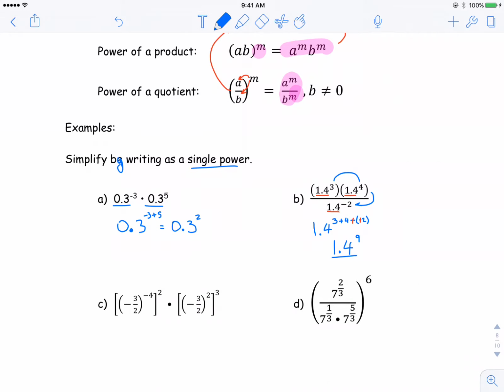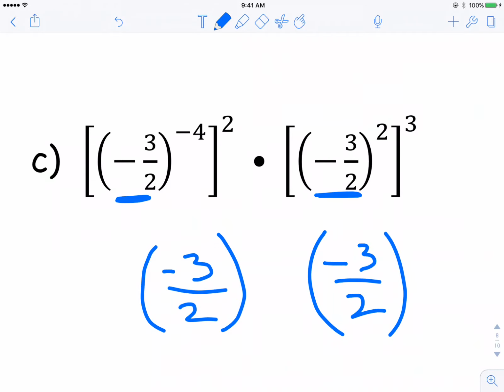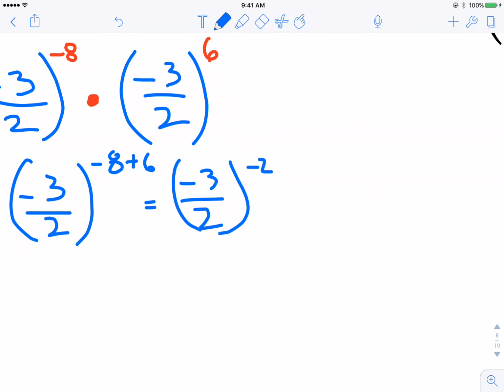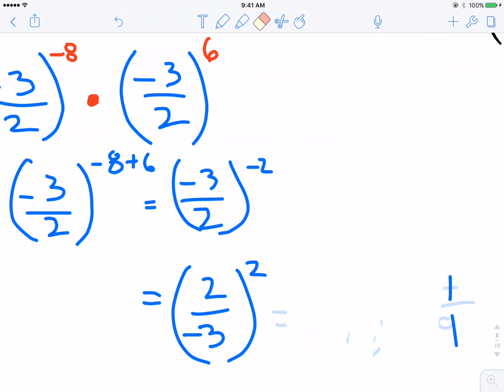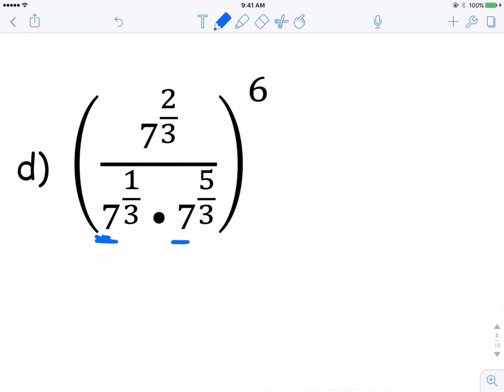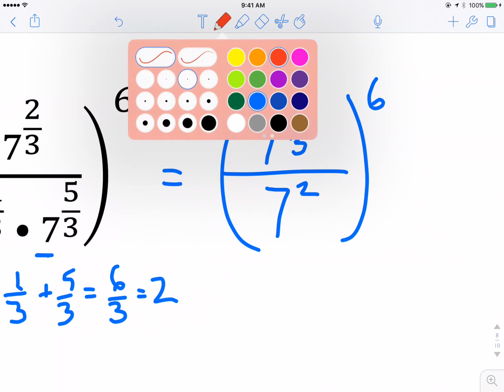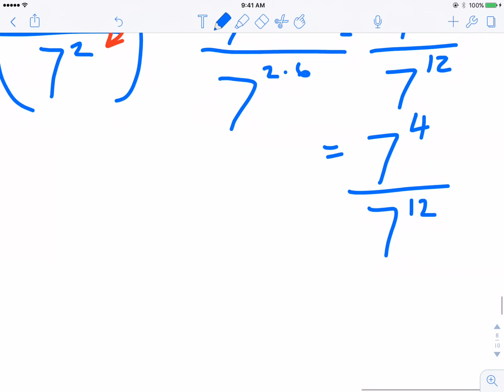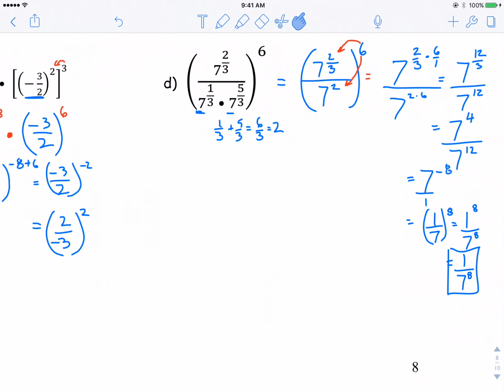FMP 10 4 6 Ex 2